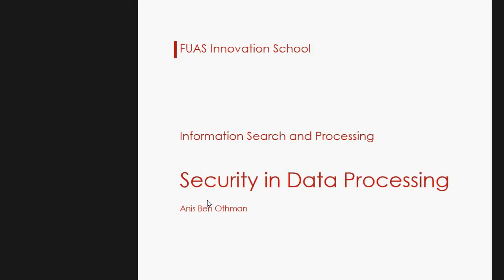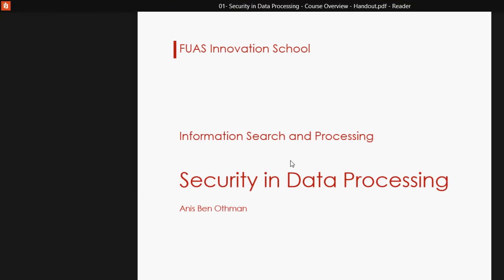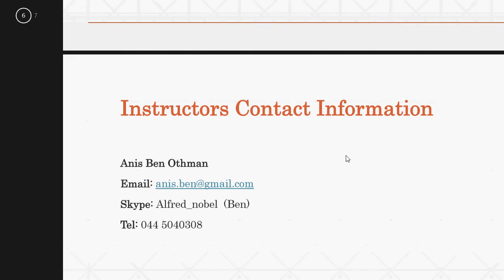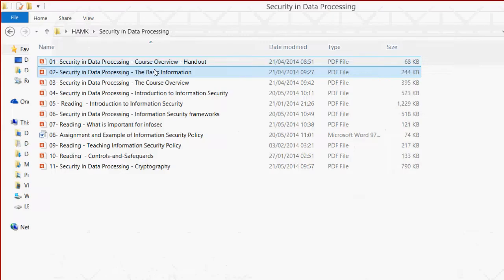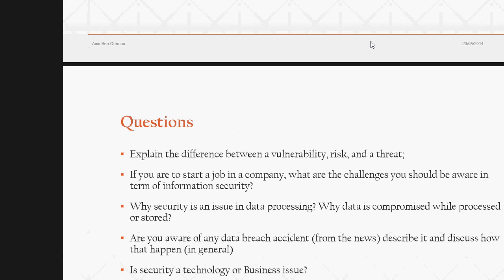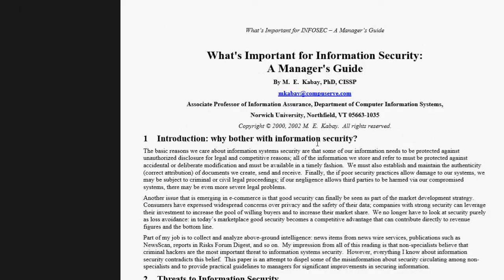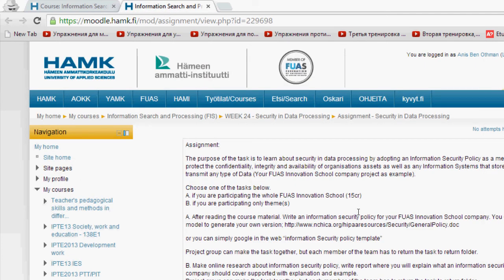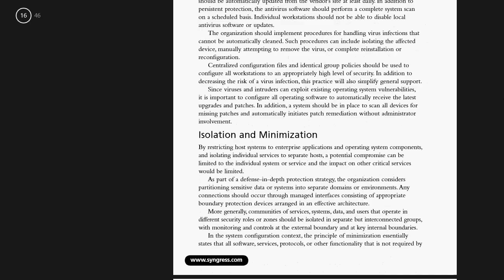Security in data processing virtual lecture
Presentation about the course Security in Data Processing by Ben Othman